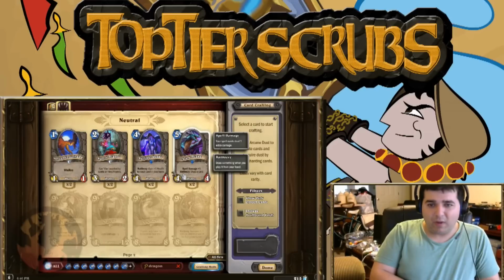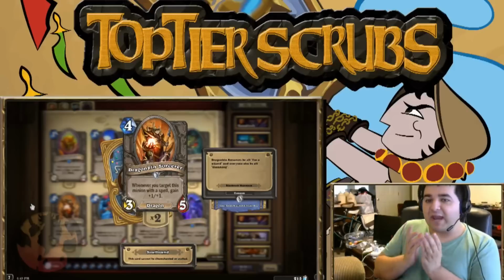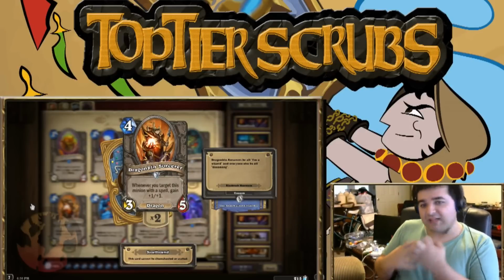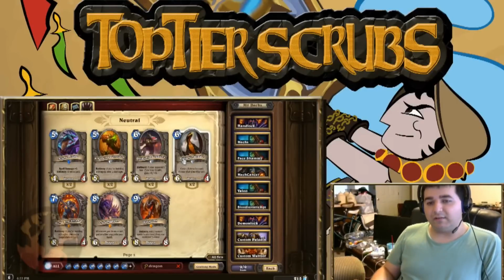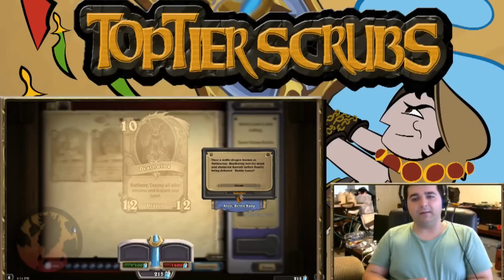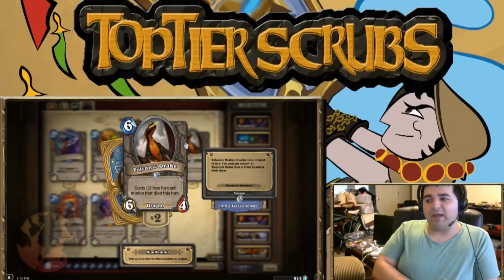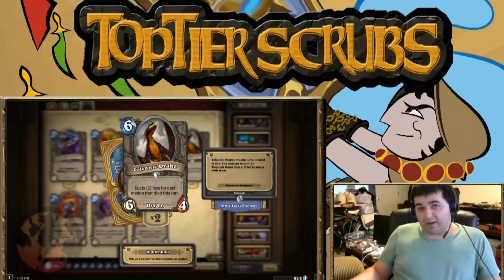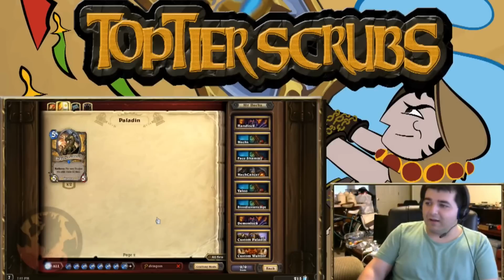State of Hearthstone: Dragon Paladin is...ok.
Hey guys, time to rant on my opinions on Dragon Paladin! I like the tribal concept a lot, but I think Blizz needs to expand on the archetype.